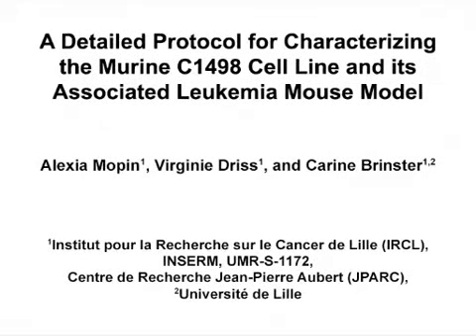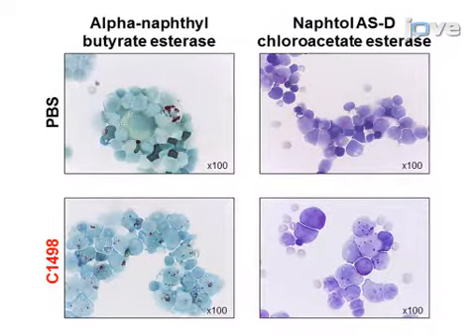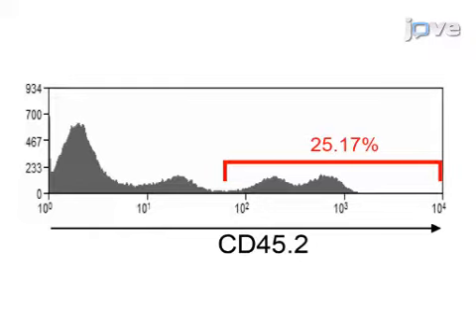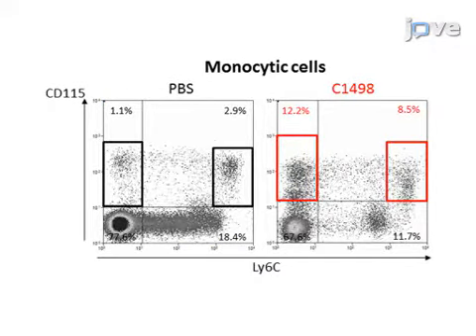FY 222 A detailed protocol for characterizing murine c1498 cell line its